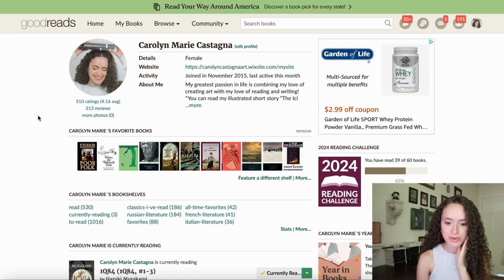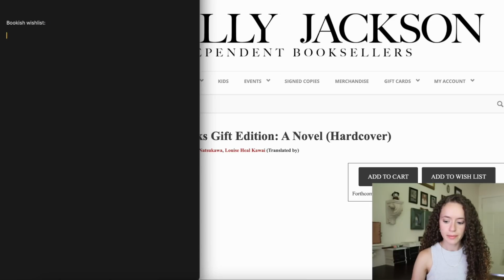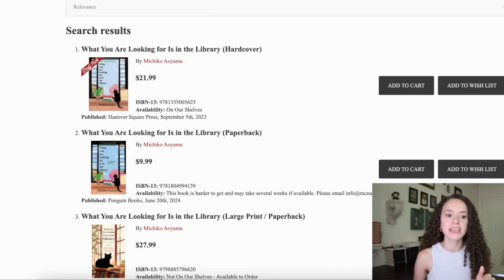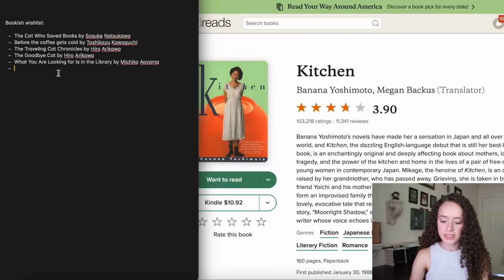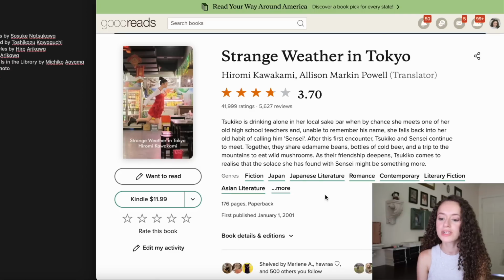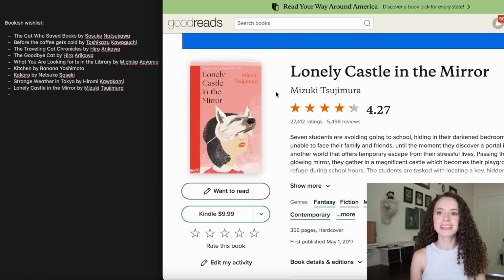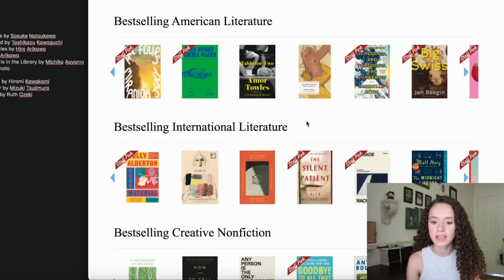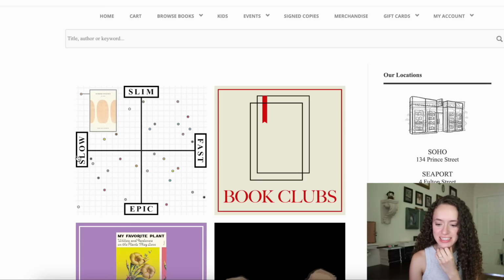Making a book shopping wishlist (the books I'm hoping to find in NYC)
When I go book shopping, I love making a little wishlist to bring with me... so today I thought it would be fun to make one together!

Hi friends,

I'm going to McNally Jackson in NYC (which is a lovely indie bookshop I've never been to before), and there are so many books I'm excited to check out while I'm there!
Here's a little peek at which books I currently have my eyes on (spoiler: it's mostly Japanese literature)!

I hope you enjoy, and keep your eyes out for a little vlog and book haul coming in the near future :)

Best wishes,
Carolyn Marie :)

***About me -
I'm a freelance illustrator and writer who graduated (in May of 2021) from The Fashion Institute of Technology with my Bachelors of Fine Arts in Illustration with a minor in English/Writing.
My greatest passion in life is combining my three loves: illustrating, writing, and reading!

Happy Reading :)